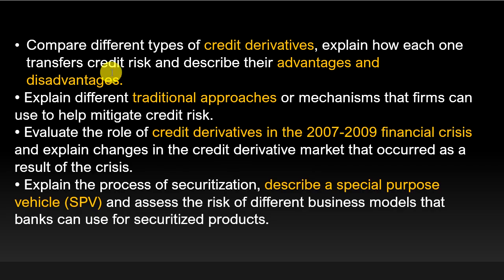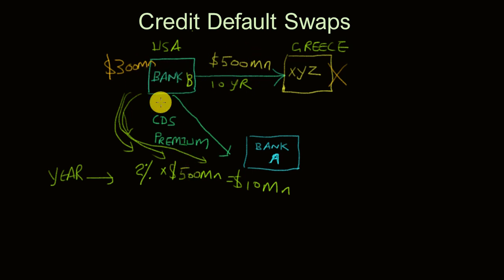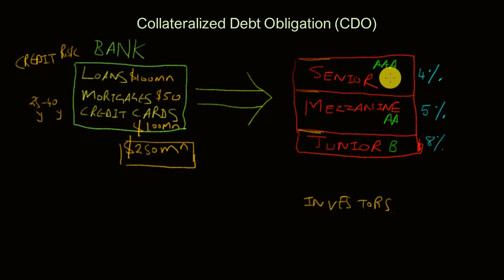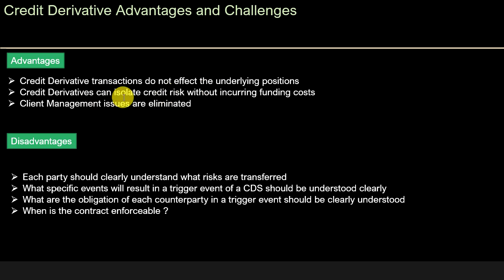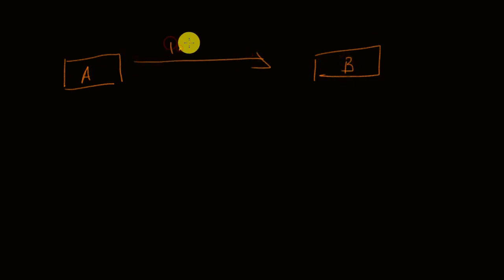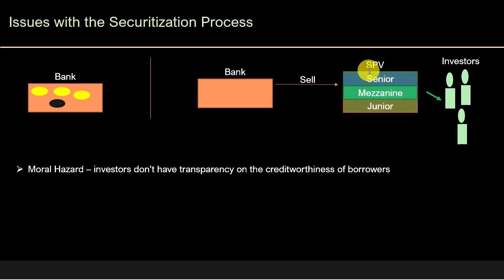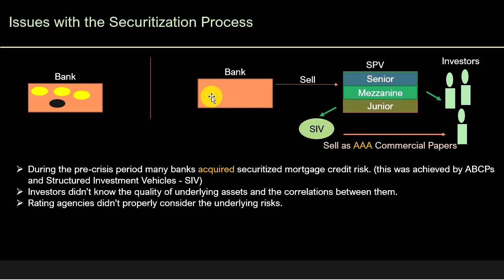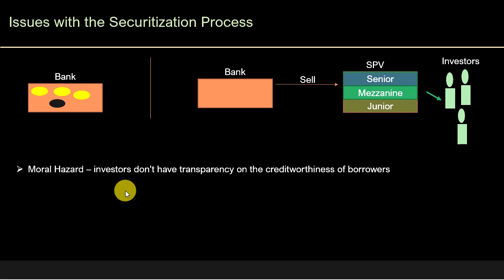FRM Part 1 - Book 1 - Chapter 4 - Credit Risk Transfer Mechanism (2020 Syllabus)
This is part of the FRM Part 1 - Book 1 (Foundations of Risk Management)
Chapter 4 - Credit Risk Transfer Mechanisms.